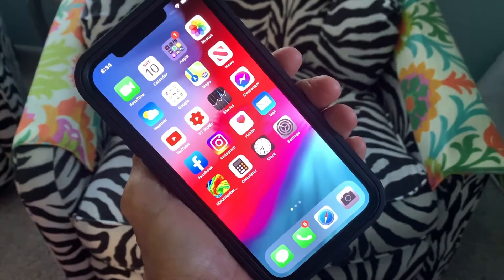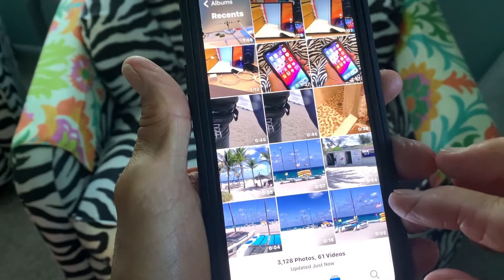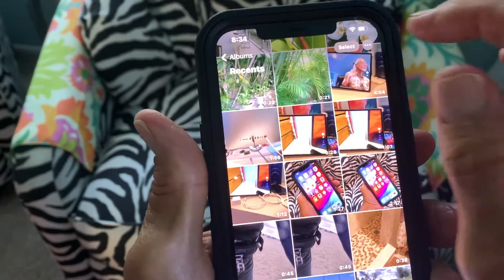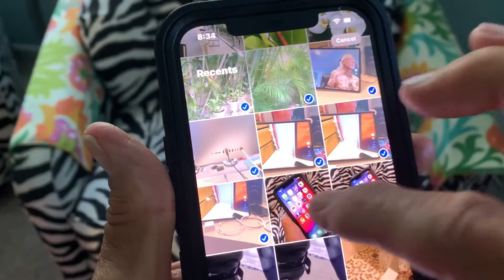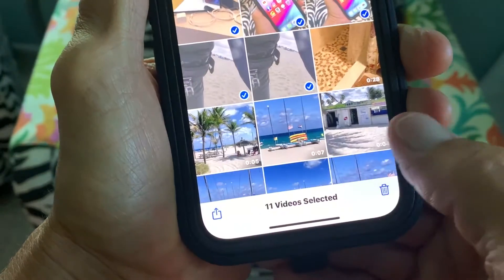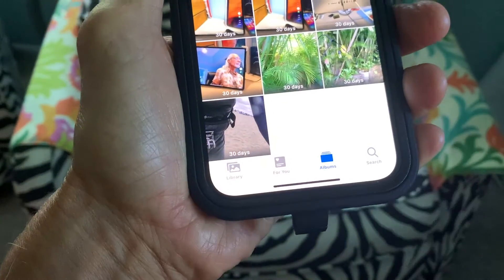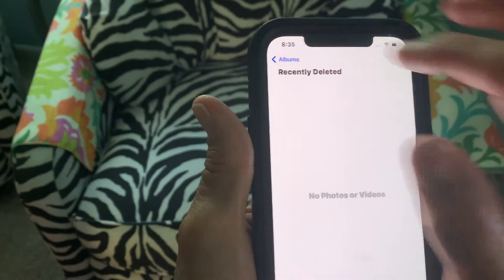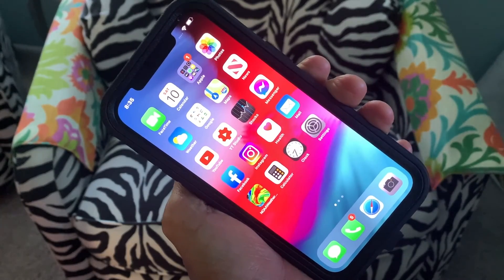How to delete multiple photos and video from iPhone 12